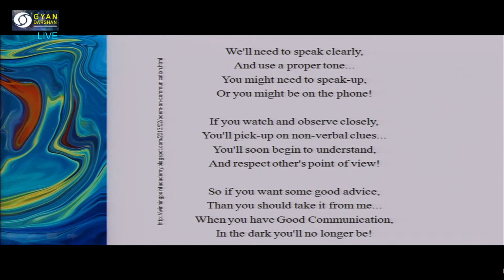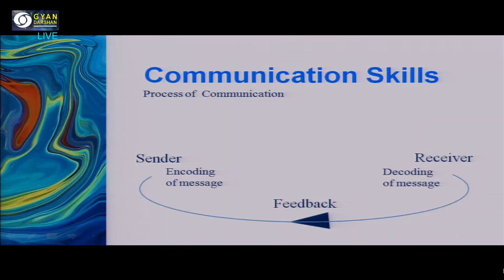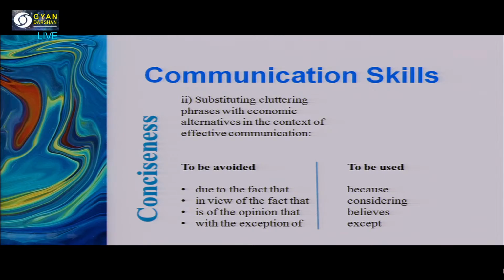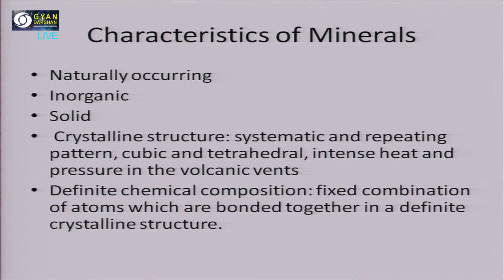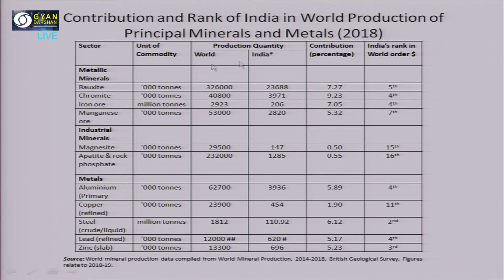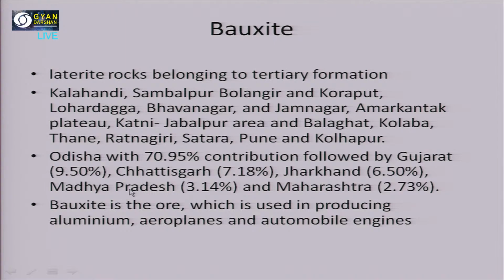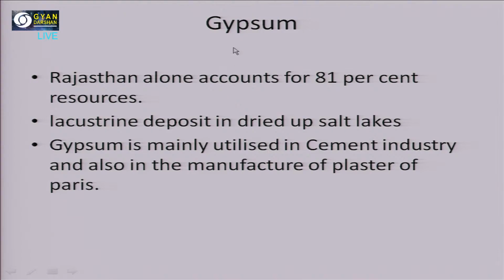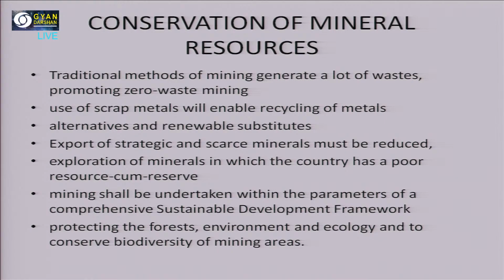TEST LIVE - 06.06.2022